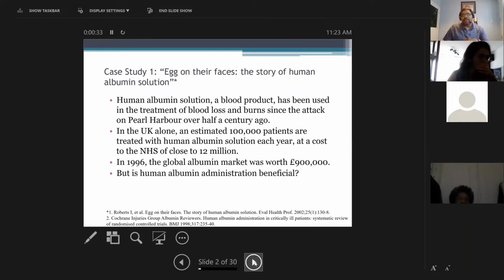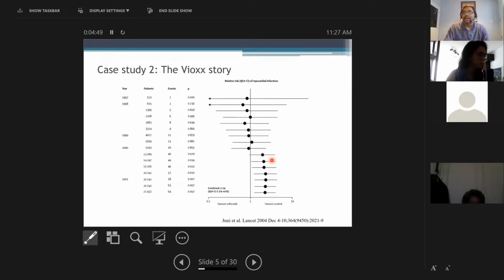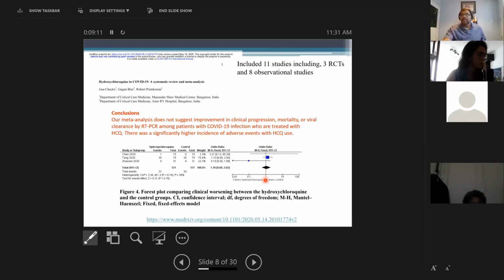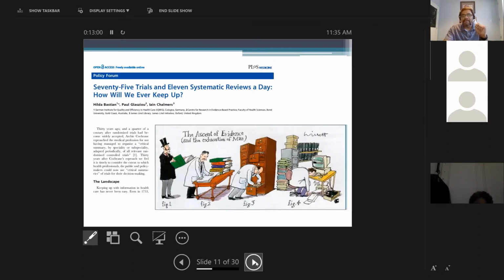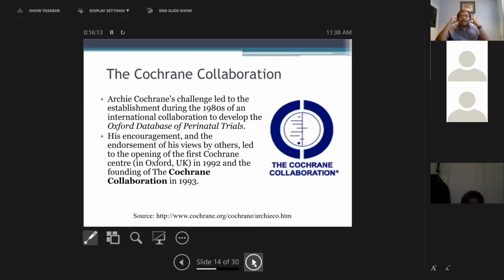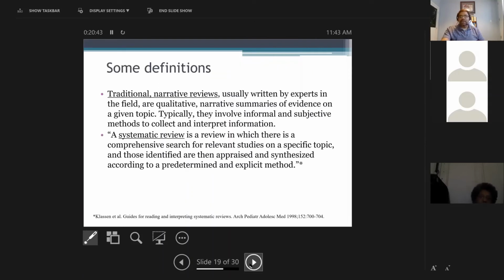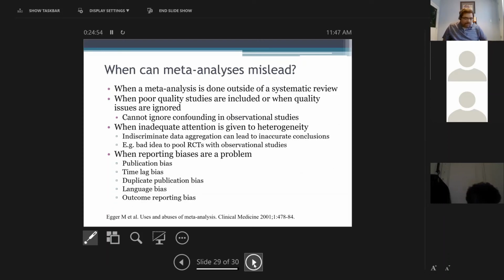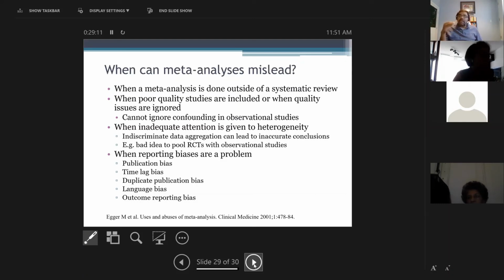Session 15 - Systematic reviews & meta-analysis